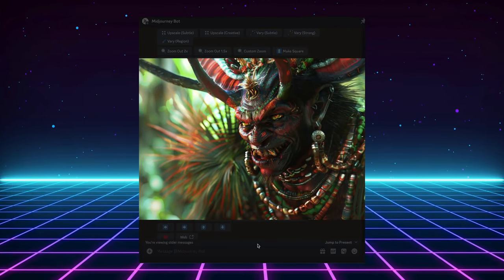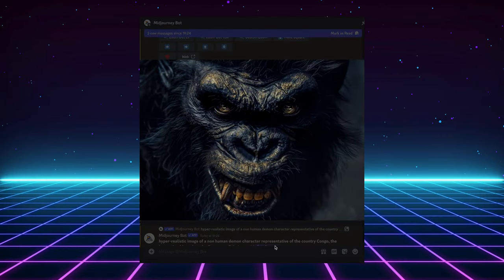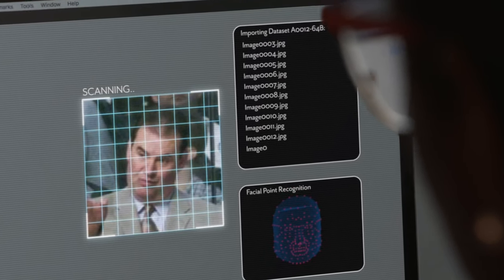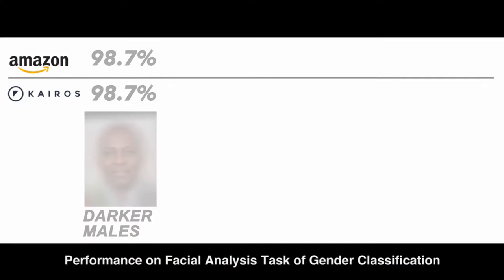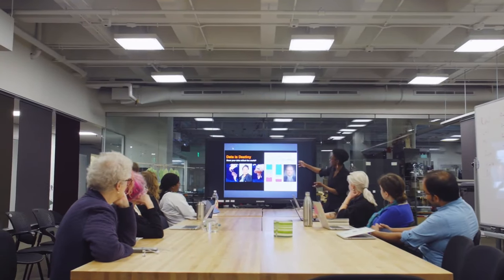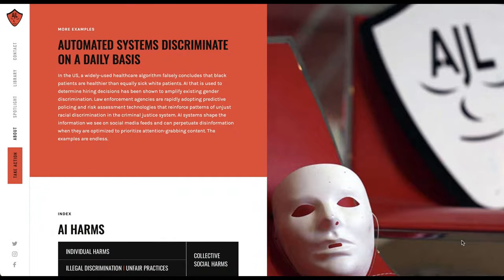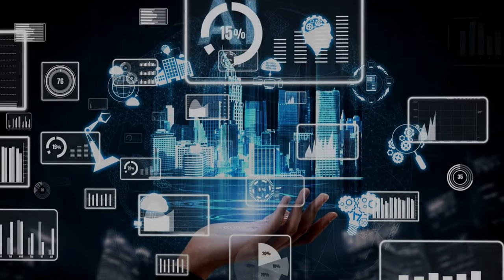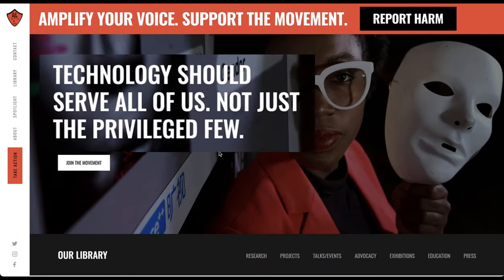MidJourney's Coded Secret: Uncovering Bias in AI Image Generation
Unmasking Bias in AI Art MidJourney Experiment ↙️

Have you ever seen AI art that made you stop and question its bias? In this video, we delve into the case of MidJourney, an AI art tool that generated racist imagery for African countries.

We explore the concept of bias in AI art generation and its broader implications. Is AI inherently biased, or can we create unbiased AI tools?  Join the conversation!

Let's work together to ensure AI art becomes a force for good, celebrating diversity and fostering creativity for everyone.

For more information and to get involved in the fight for ethical AI development, check out the Algorithmic Justice League (AJL)